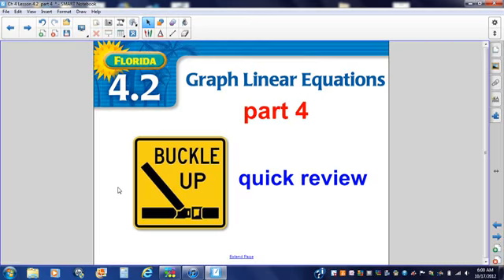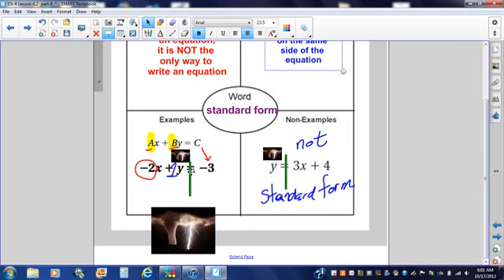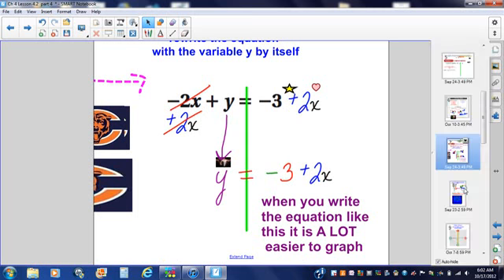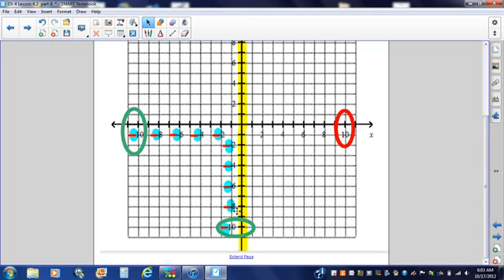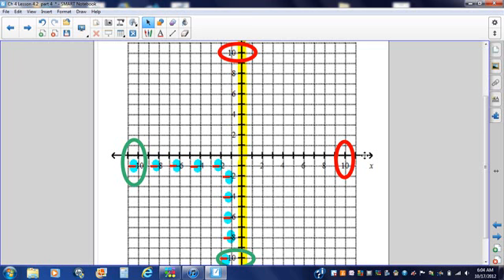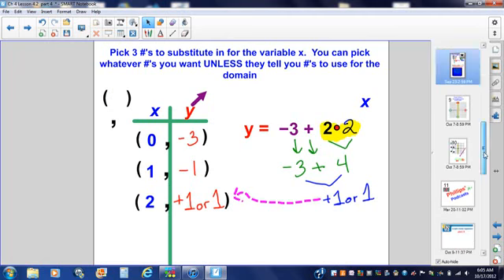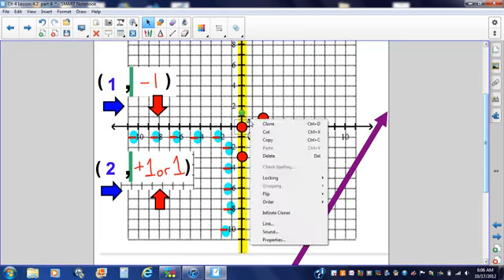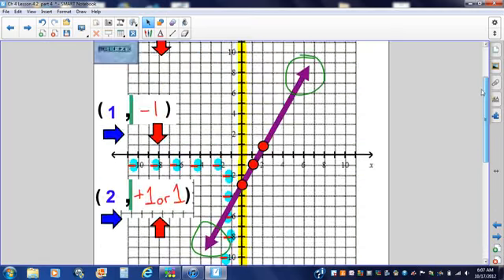Notes Lesson 4.2 part 4